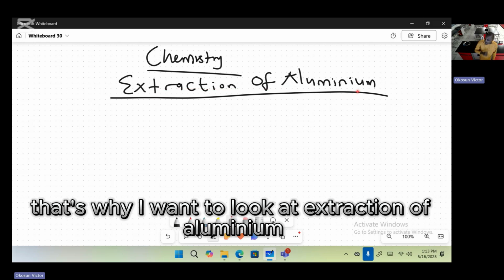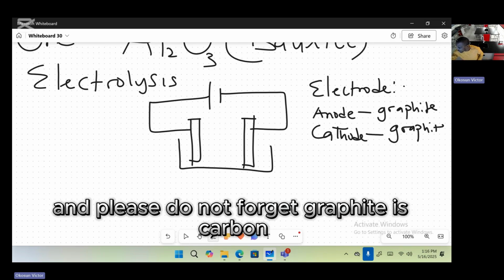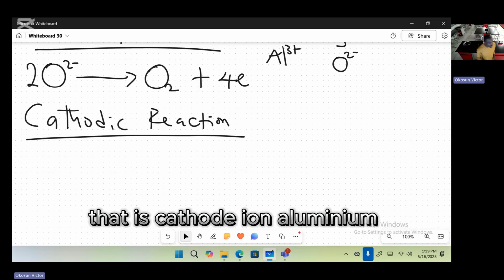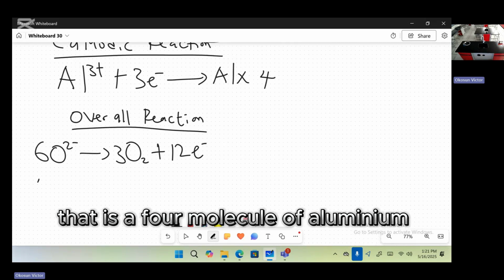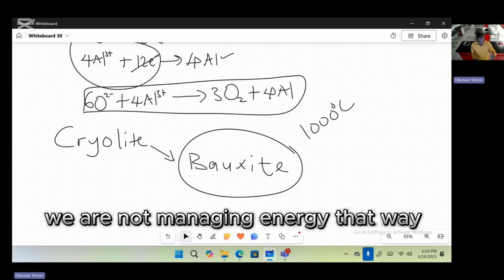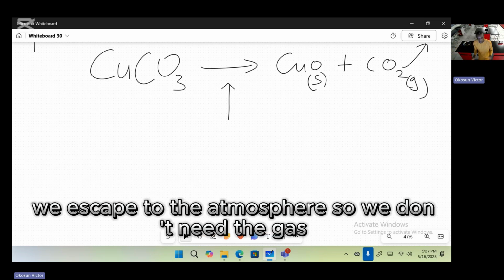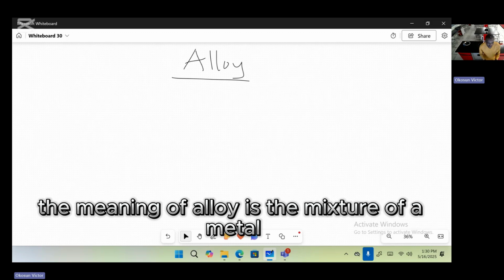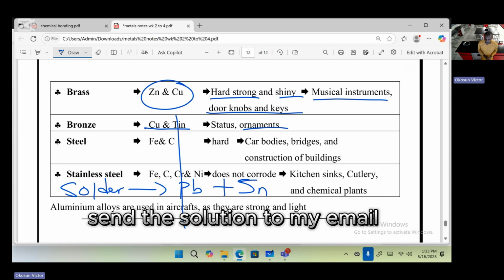Extraction of metal Part 2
Basically, for IGCSE Students